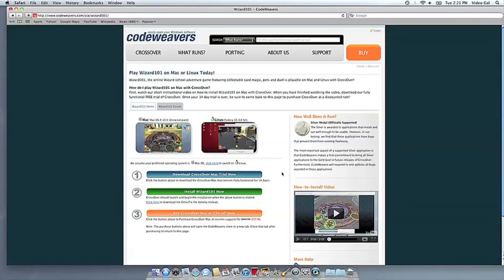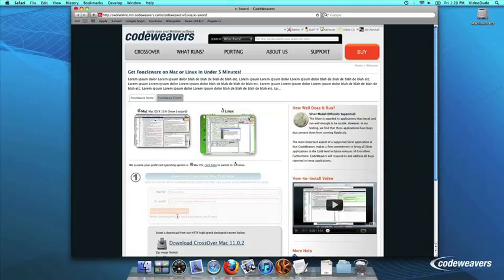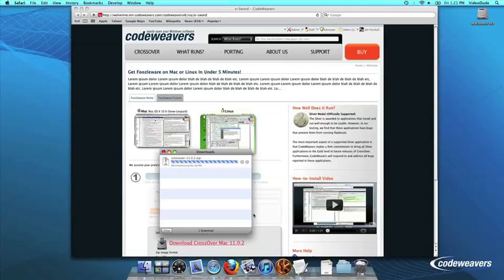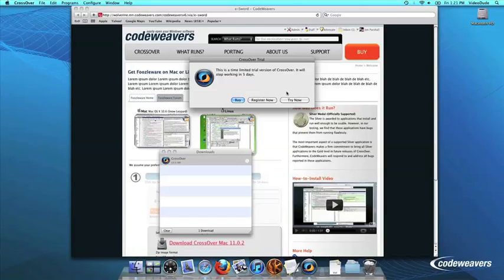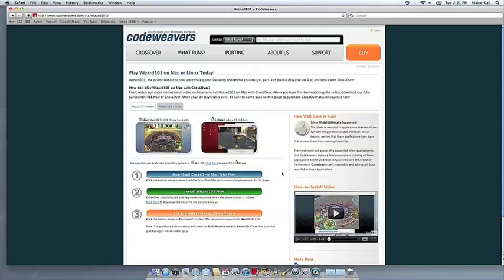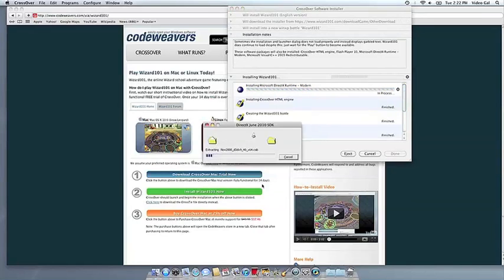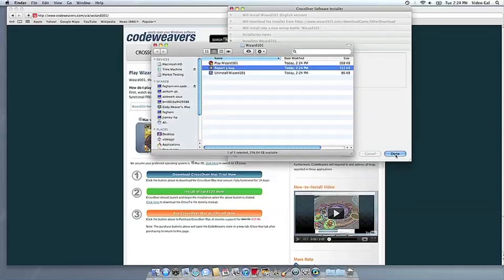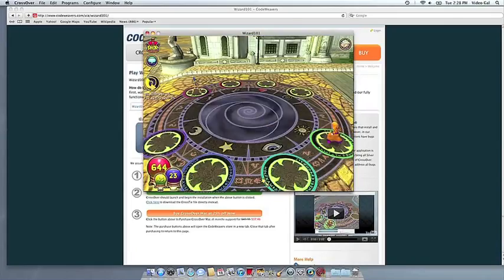How to Play Wizard101 on Mac with CrossOver XI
In this short instructional video, you will learn how to install the windows game, Wizard101 using CrossOver XI to play on your Mac. Once you have finished watching the video, to download the free 14 day fully functional trial of CrossOver XI and to purchase CrossOver at a discounted rate!

CrossOver XI is the most affordable way to run Windows software on your Mac. CrossOver XI runs a variety of Windows applications on Mac without a Windows license. To learn more about CrossOver XI, please